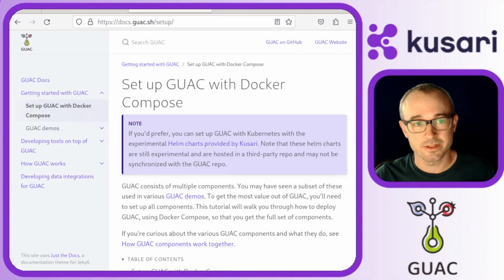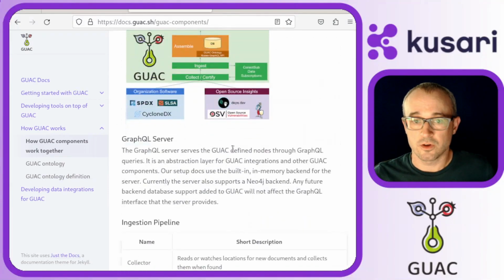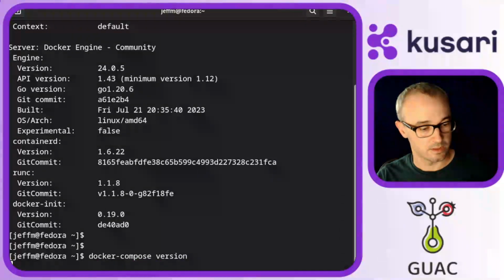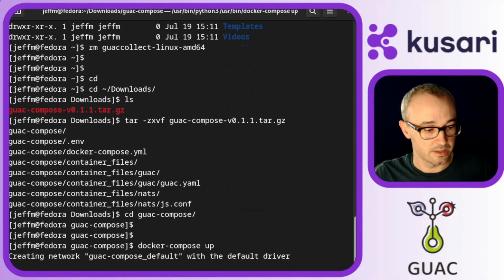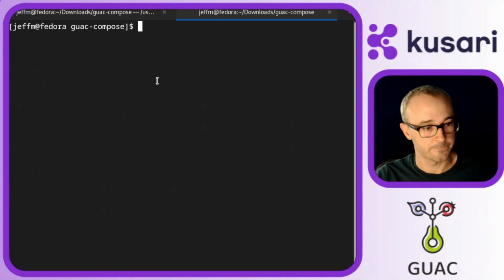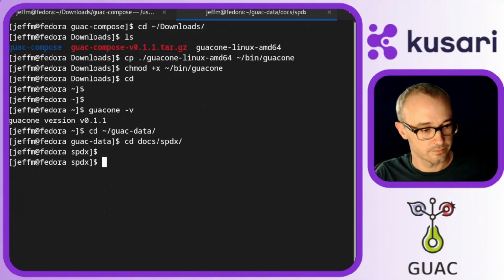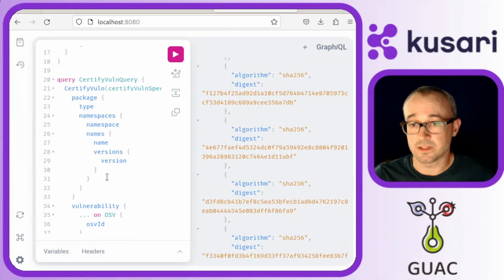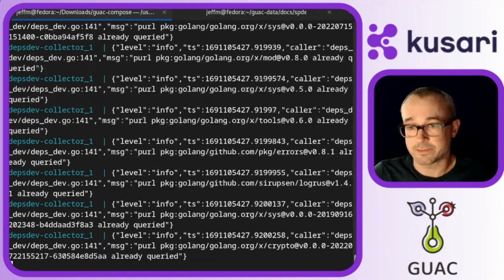GUAC Setup with Compose. Get up and running fast! GUACademy